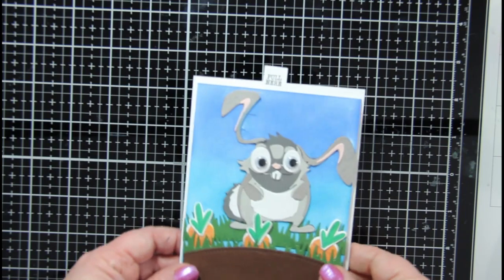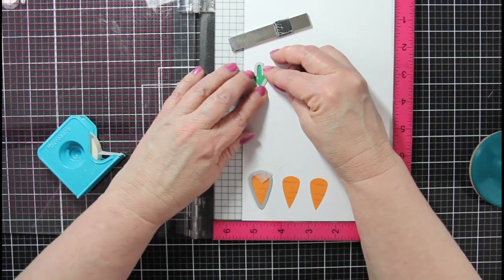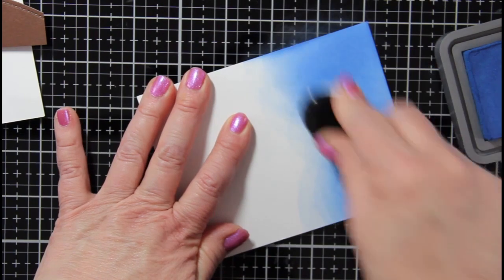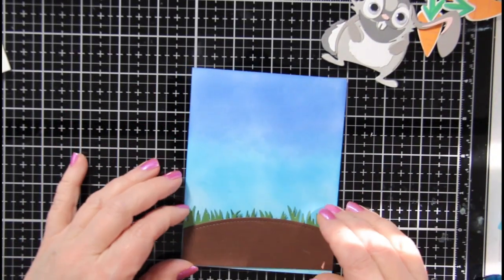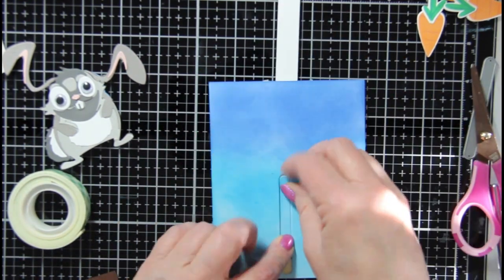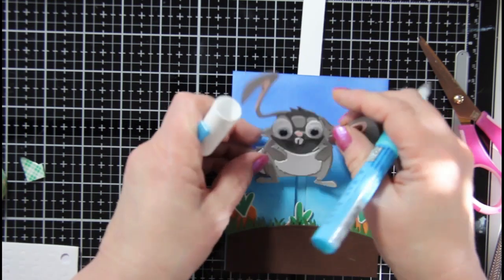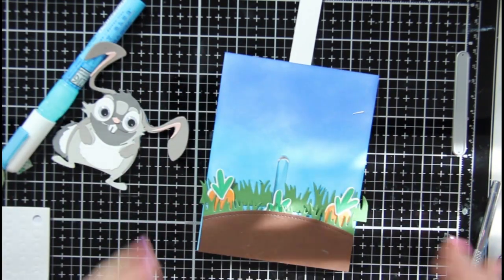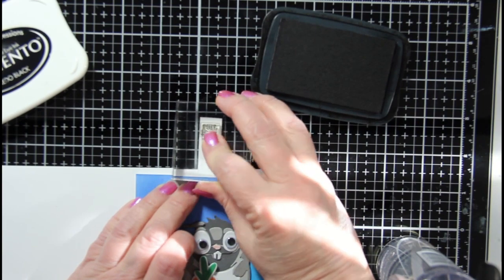Interactive Easter Card with Tim Holtz and Lawn Fawn Products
My channel is about making cards and 3-D craft projects to spread joy to others.  On this channel, you will learn fun creative ideas with step-by-step instructions.

Products:
*Zig Glue
*Pop up Dots